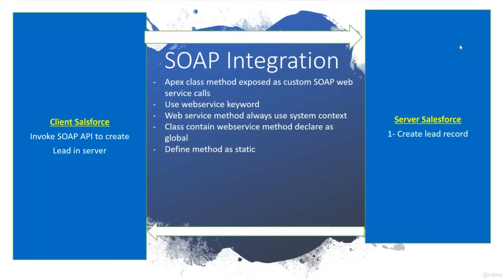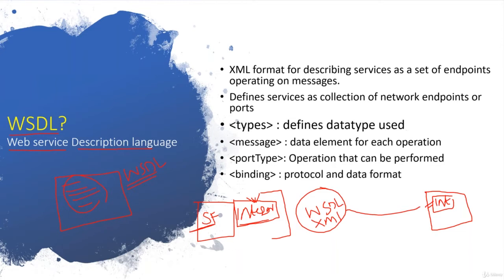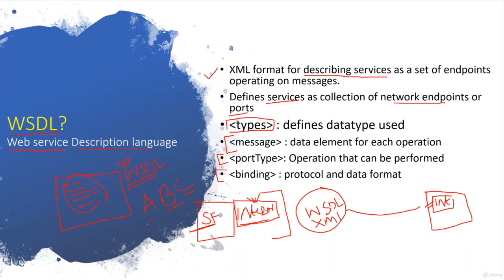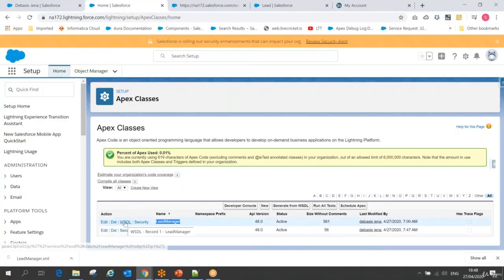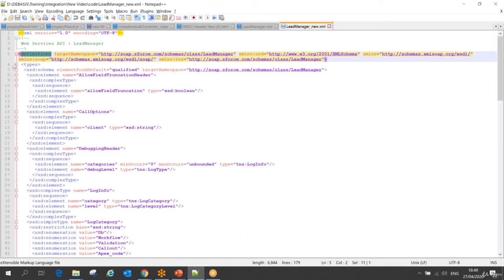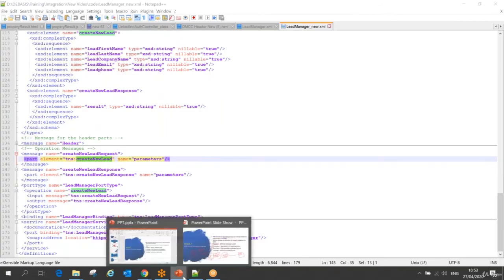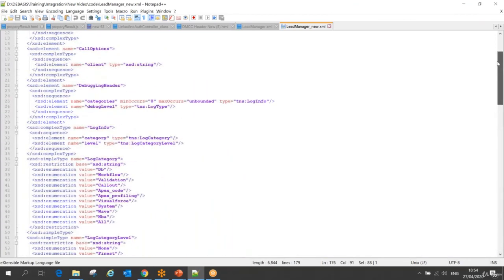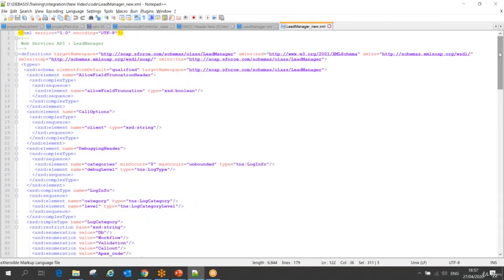9 Generate WSDL and understand its structure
Generate WSDL and understand its structure